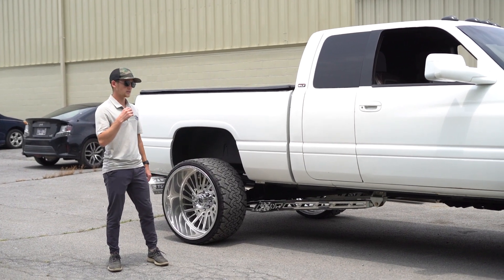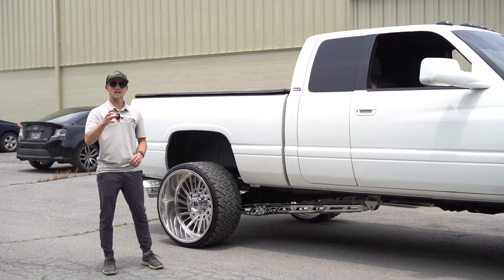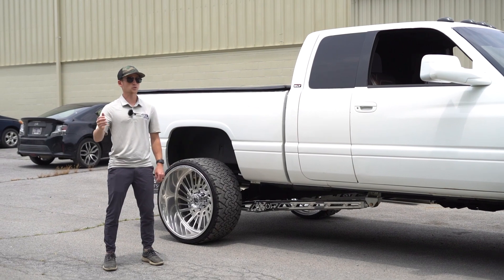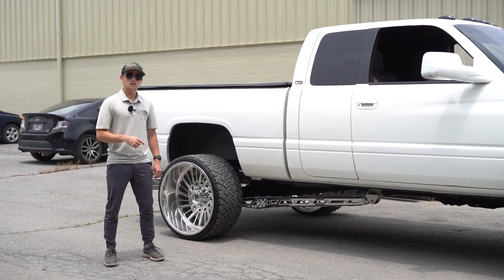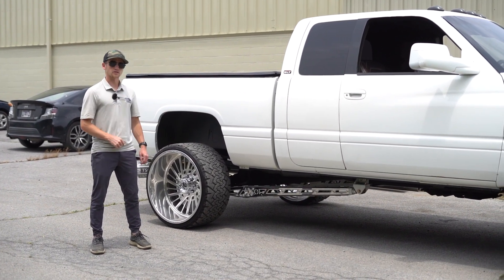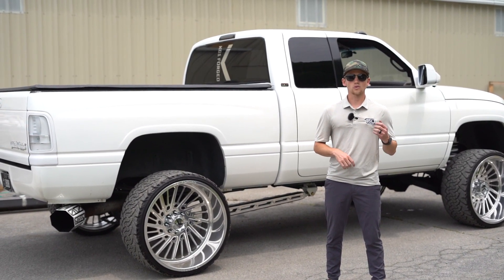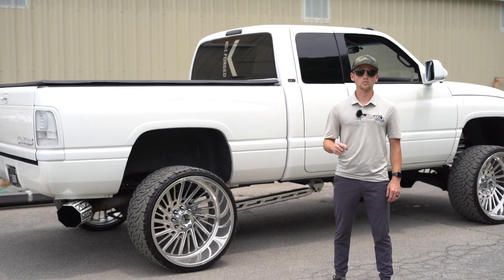What is Axle Wrap? TSO traction bar solution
We explain and demonstrate the problems and solutution of axle wrap, and how traction bars can solve these issues.